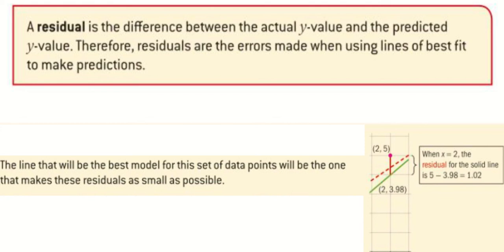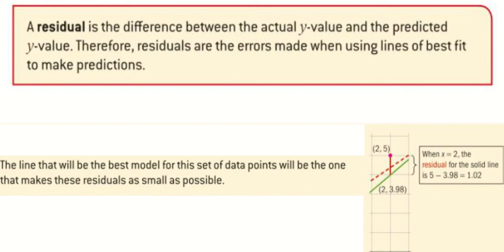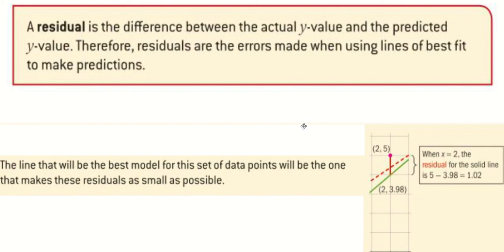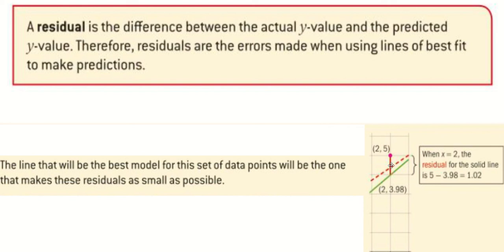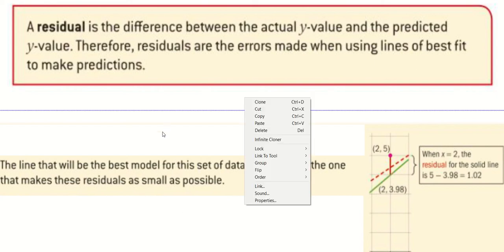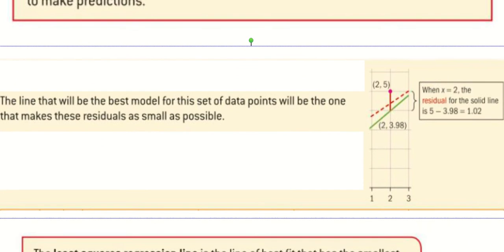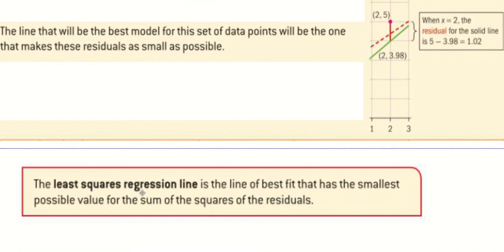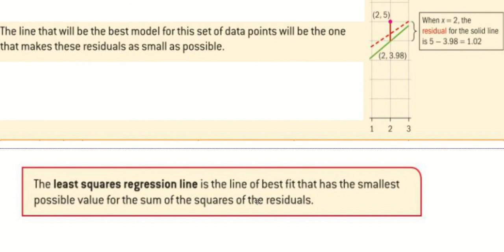Residuals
What is a residual and when do we use it?